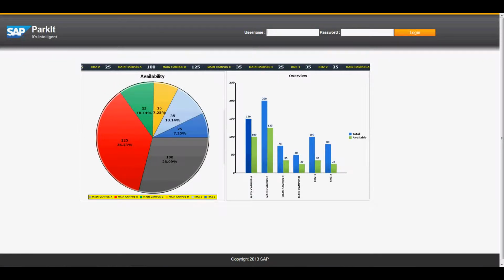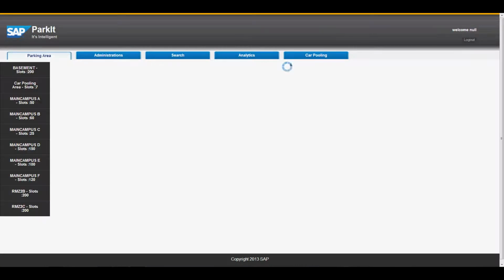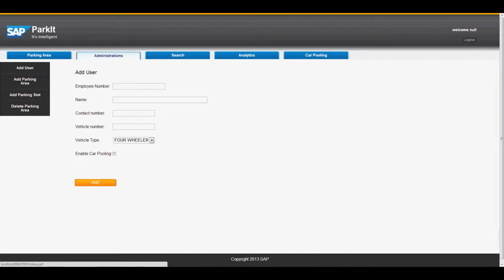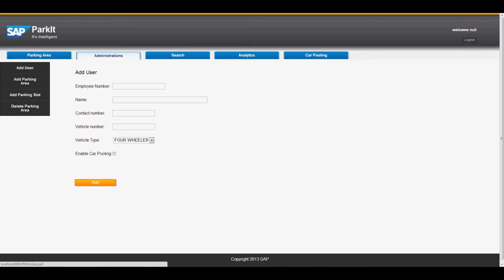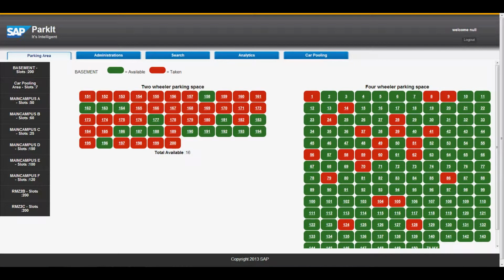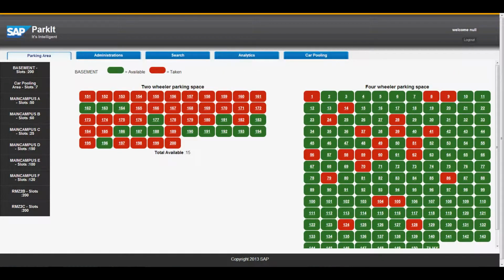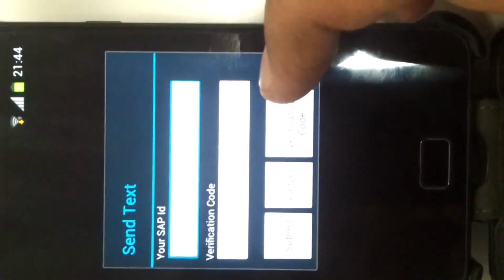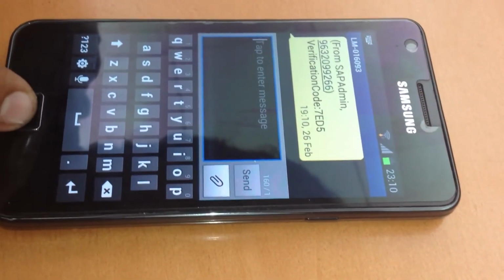DemoJam: ParkIt powered by SAP HANA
The aim is to provide an efficient full fledged implementation of Parking System Solution for the corporate companies in order to handle their parking operations in an optimized way which will reduce the cost of operations, make it more efficient as well as reduce the carbon footprint.